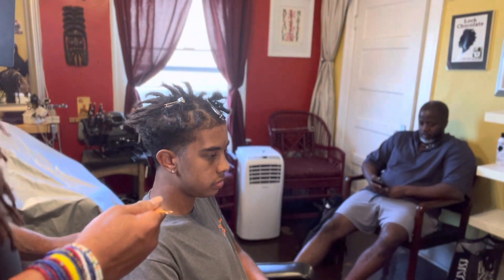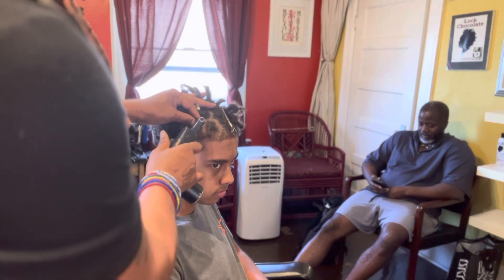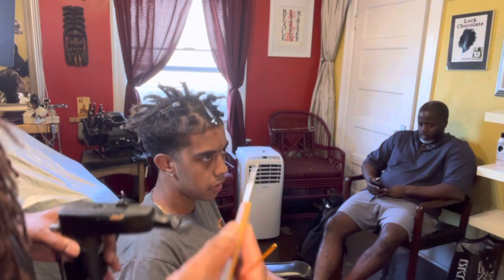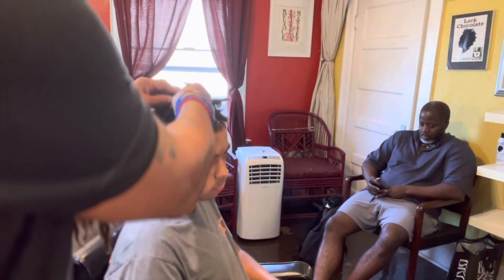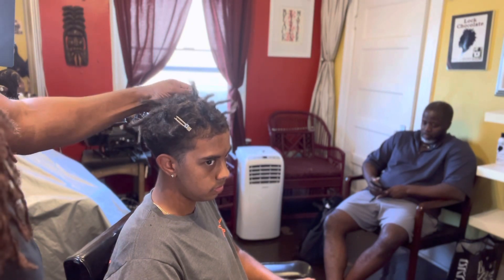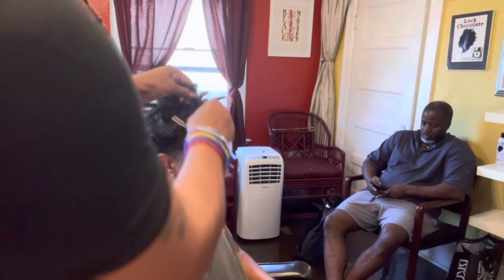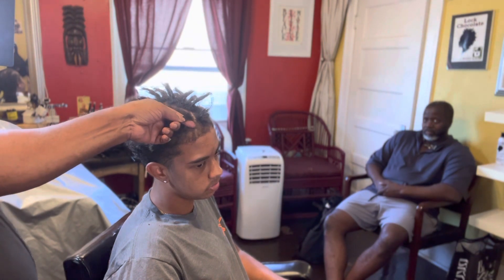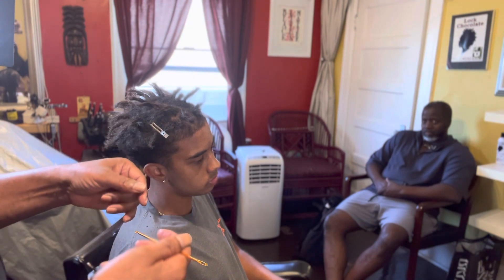Short/Curly with the Dreadlock Machine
Using the Dreadlock Machine to finish Locking short curly hair